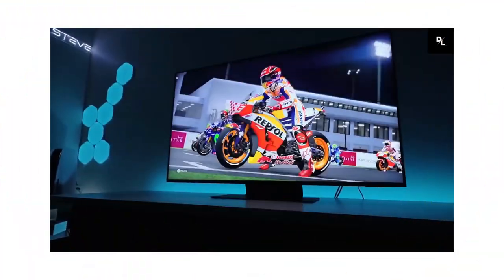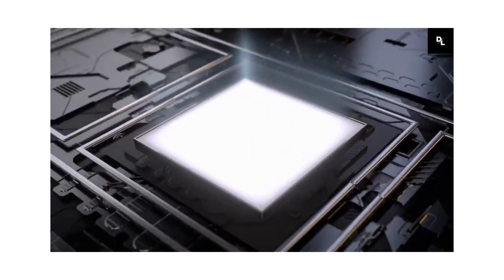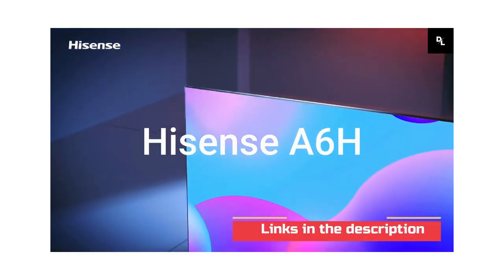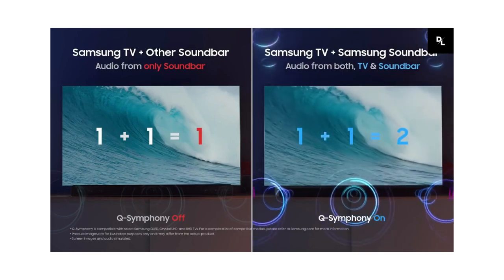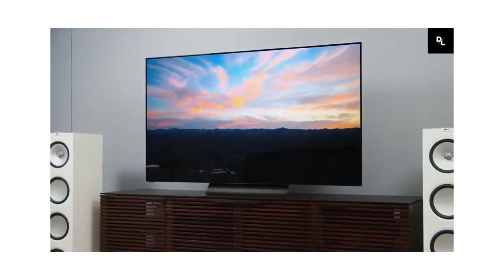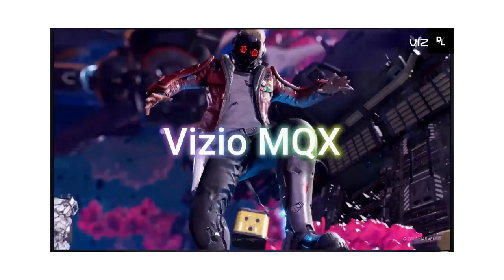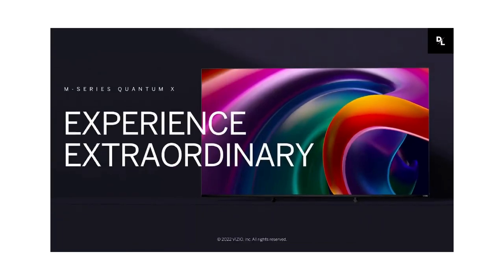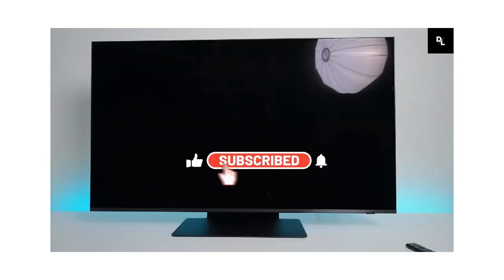Best Smart TV 2023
As of my last knowledge update in September 2023, I can provide you with information about some of the best smart TVs available in the market at that time. However, please note that the specific models and rankings may have changed since then, as new models are released regularly. To find the most up-to-date information, it's a good idea to check recent reviews and ratings from trusted sources.

Here are ten smart TV brands and models that were well-regarded in 2023:

LG OLED CX Series: LG's OLED TVs, particularly the CX series, were known for their excellent picture quality and smart features, including webOS.

Samsung QLED Q90T: Samsung's QLED TVs, such as the Q90T, offered vibrant colors and a sleek design. They were also equipped with Tizen OS for a smooth smart TV experience.

Sony Bravia X900H: Sony's X900H series was appreciated for its image quality and compatibility with the latest gaming consoles, making it a good choice for gamers.

TCL 6-Series: TCL's 6-Series provided excellent value for money, offering impressive picture quality and access to popular streaming apps through the Roku platform.

Vizio P-Series Quantum: Vizio's P-Series Quantum models were known for their affordability and good performance, with features like Dolby Vision and SmartCast.

Hisense H8G: The Hisense H8G series was another budget-friendly option with decent picture quality and smart features.

Panasonic OLED TVs: Panasonic's OLED TVs were admired for their color accuracy and support for HDR formats like Dolby Vision.

Philips OLED 805: Philips offered OLED TVs with Ambilight technology, which created a unique viewing experience by projecting light onto the wall behind the TV.

Xiaomi Mi TV: Xiaomi's Mi TV series gained popularity for its affordability and decent performance, particularly in the budget segment.

Amazon Fire TV Edition: Some TVs, including those from Toshiba and Insignia, came with Amazon's Fire TV OS built-in, providing easy access to a wide range of streaming apps.

When shopping for a smart TV, it's important to consider factors such as screen size, resolution (e.g., 4K or 8K), panel technology (e.g., OLED, QLED, or LED), and the availability of features like HDR support, gaming compatibility, and the user interface. Additionally, read reviews and compare models to find the best fit for your needs and budget.

Since my knowledge is not current beyond September 2023, I recommend checking with trusted tech websites, customer reviews, and the latest product releases to find the best smart TVs available in 2023.